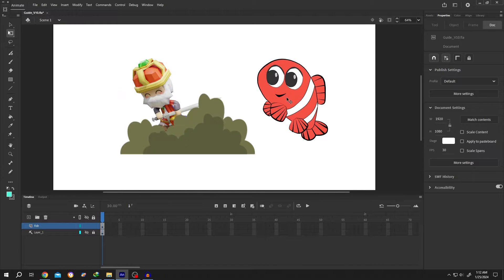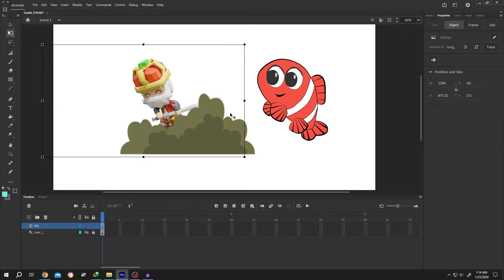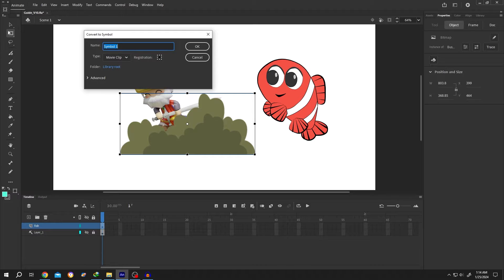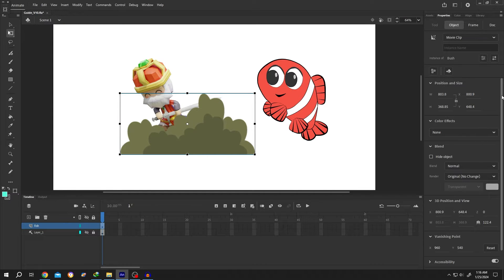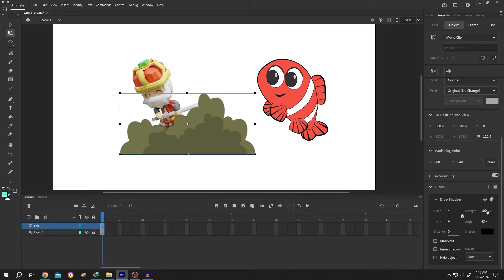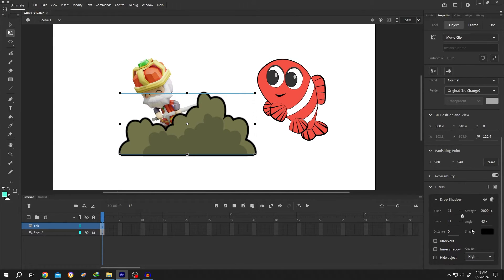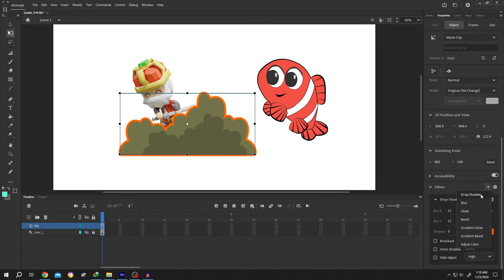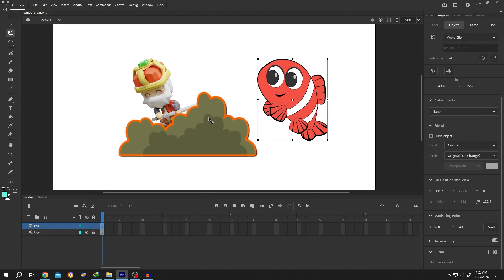Add Border or Outline Around Image or Symbol | Adobe Animate CC Tutorial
How to add stroke or border around image or symbol or objects in Adobe Animate CC. This is a beginner friendly tutorial on adobe animate.